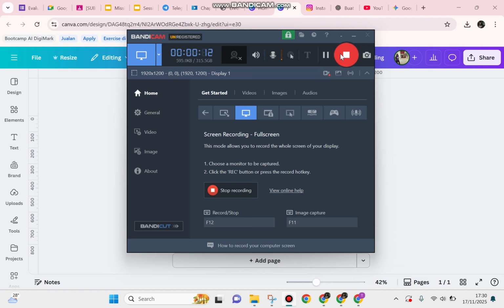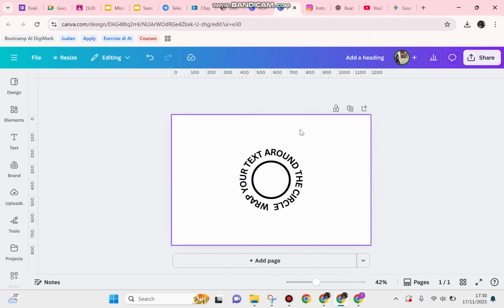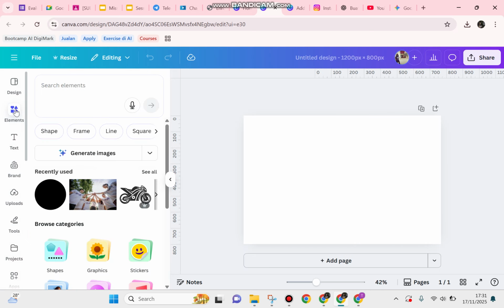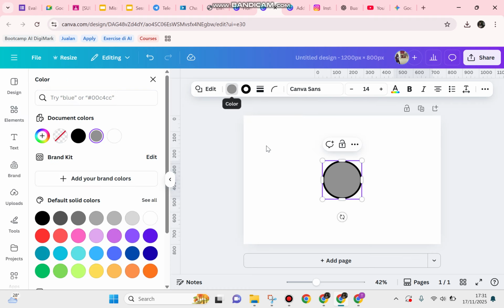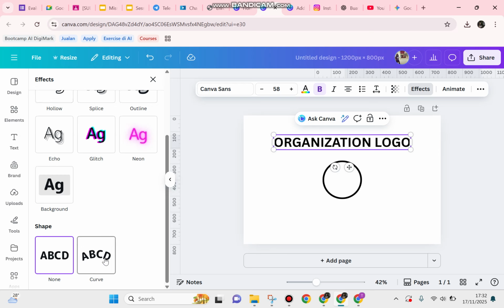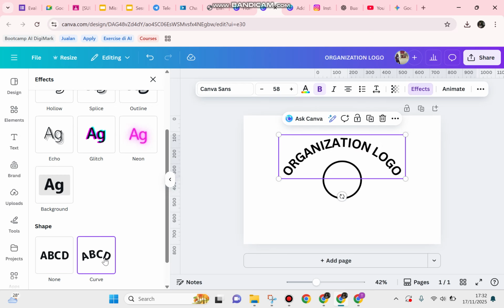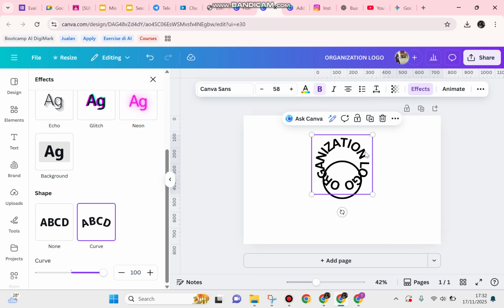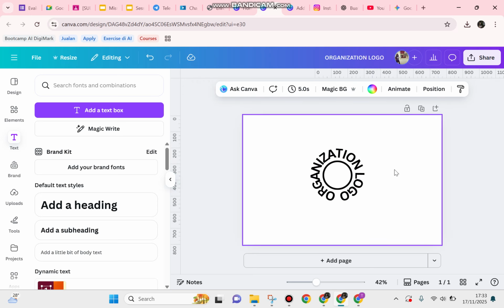How to Wrap Text in a Circle on Canva | Circular Text Tutorial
Learn how to wrap text in a circle using Canva for your logos, documents, and business designs. This tutorial walks you through creating a custom project, adding basic shapes and strokes, inserting text headings, and applying the curve effect to shape your text into a full circle. Follow along to easily adjust your text alignment and design circular elements for your organization.

0:00 Wrap Text in a Circle in Canva
0:26 Setting Up Your Canva Project Canvas
1:01 Adding Shapes and Circular Outlines
1:34 Inserting Text and Applying the Curve Effect
2:56 Adjusting Text and Circle Alignment